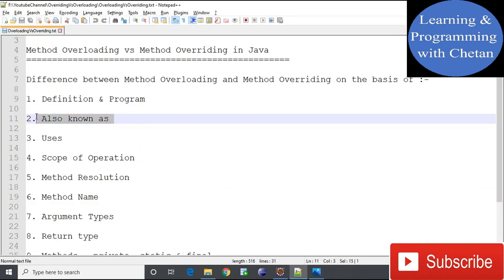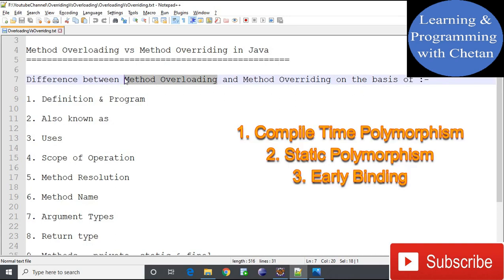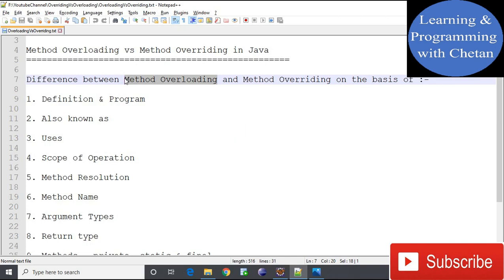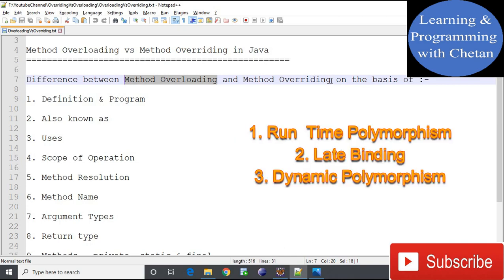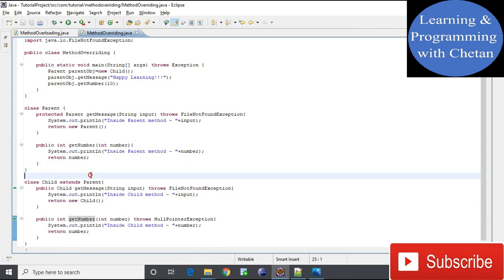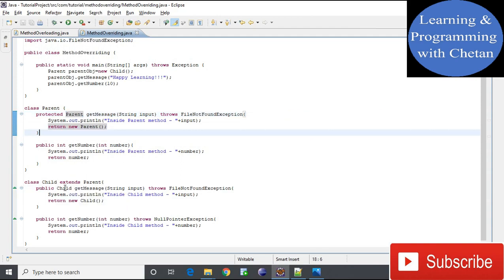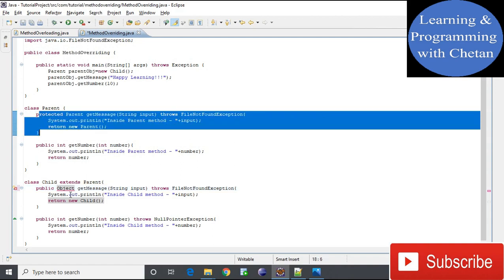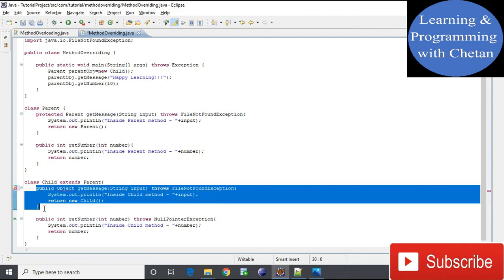Difference between Method Overloading and Overriding in Java | Overloading vs Overriding Tutorial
This video provide information about the difference between Method Overloading and Method Overriding in Java programming language on the basis of :-
1. Definition & Program in java
2. Also known as
3. Uses in java
4. Scope of Operation in java
5. Method Resolution in java
6. Method Name in java
7. Argument Types in java
8. Return type in java
9. Methods - private, static & final in java
10. Access Modifiers in java
11. Exception throws clause in java

# Java Overloading vs Overriding
# Method overriding vs Method Overloading in Java
# Method overriding vs Method Overloading in Java by Chetan
# Method overriding vs Method Overloading in Java with example
# Runtime Polymorphism and Compile time Polymorphism in Java
# Runtime Polymorphism vs Compile time Polymorphism in Java
# Compile time vs Run time
# Static binding vs Dynamic binding
# Method overriding
# Method overriding in Java
# Method overriding in Java by Chetan
# Method overriding and Method overloading in Java
# Polymorphism in Java
# Method overriding in Java with Example
# Method overriding in Java Tutorial
# Java Overriding
# Method overloading & overriding in Java
# Runtime Polymorphism in Java
# Runtime Polymorphism in Java by Chetan
# Runtime Polymorphism
# Dynamic method dispatch with example
# Polymorphism in Java Tutorial
# Dynamic method dispatch in Java
# What is Runtime Polymorphism in Java
# Covariant return type in Java
# Covariant return type in Java by Chetan
# Covariant in Java
# Frequently Asked Core Java Question
# What is Covariant return type in Java
# How to override method by changing return type
# Java tutorial for beginners
# Java Programming
# Java Tutorial
# Java Brains
# Java Training
# Java OOPS